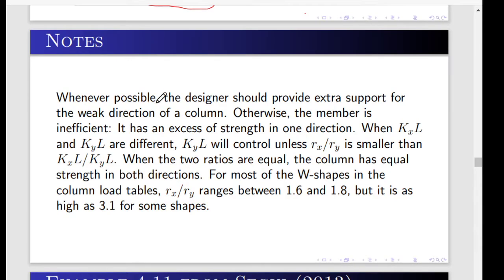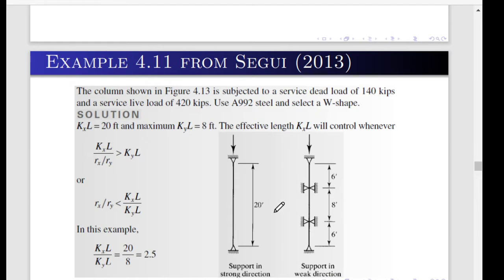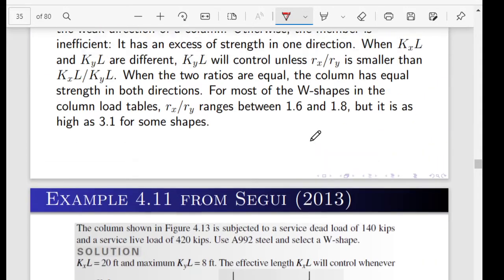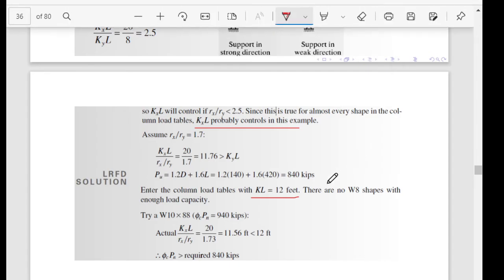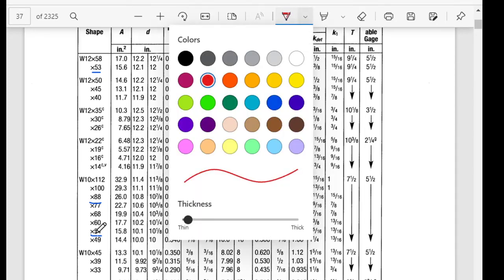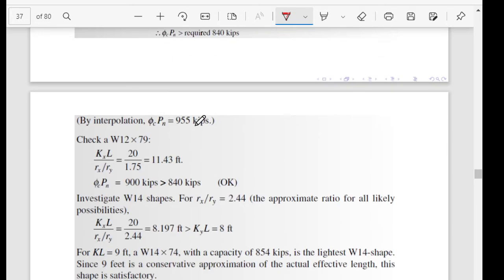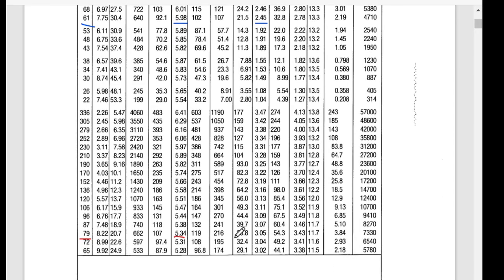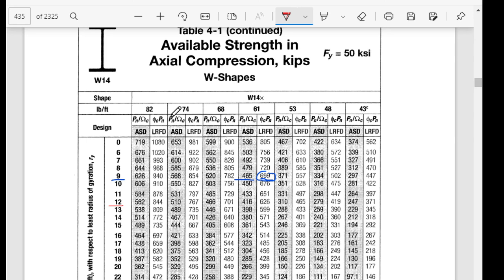Lecture 8 c